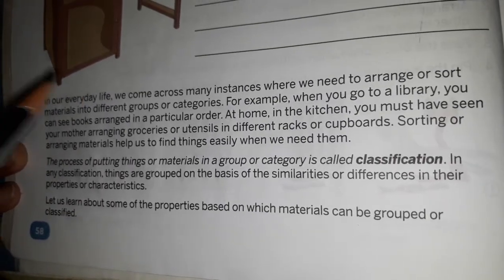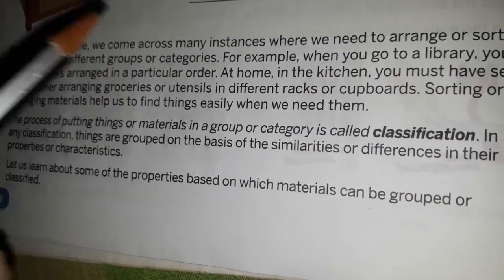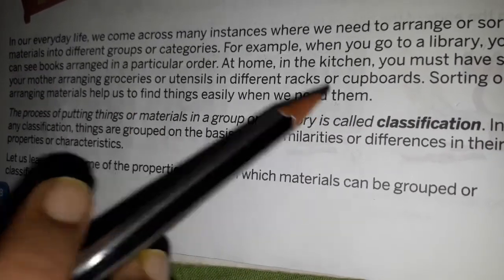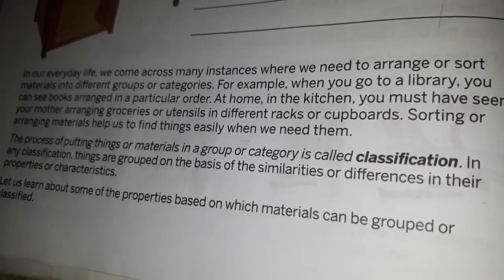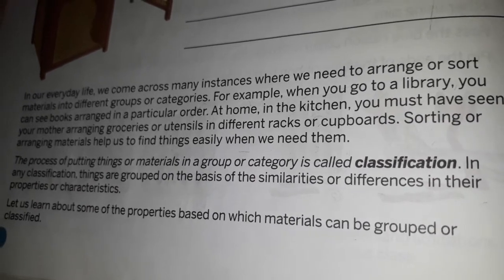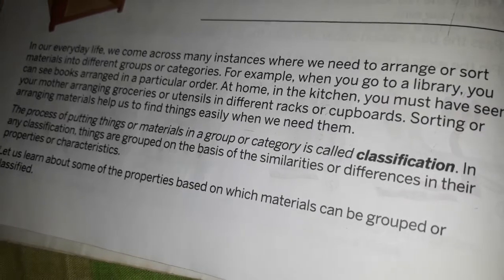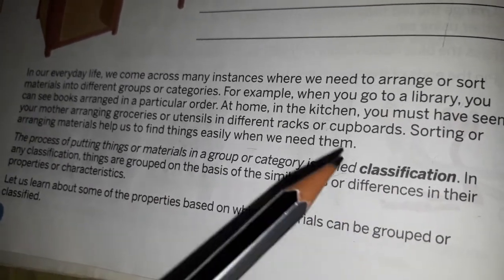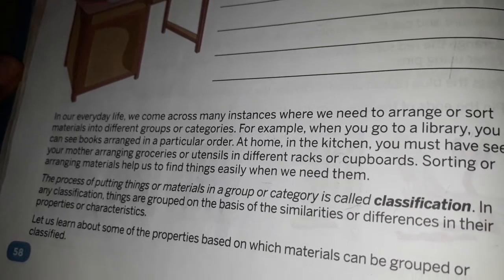Class-6 Science|👨‍🏫 Ch-5 Sorting Materials| What is Classification?| Tanmay Unnati Talent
➡️Tanmay Unnati Talent YouTube Channel

In this is video, I have explained about the Classification that means How can we sort or arrange materials based on their charasteristics and properties they posses.

                          Stay Safe😷
                          Be Happy😊